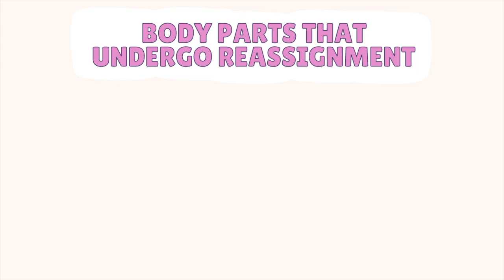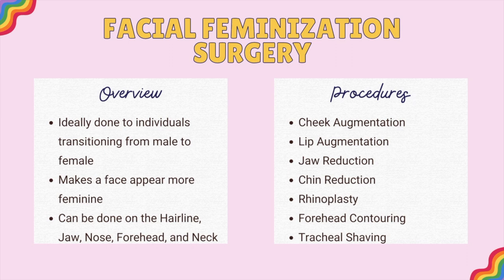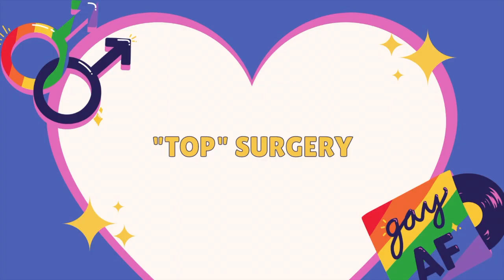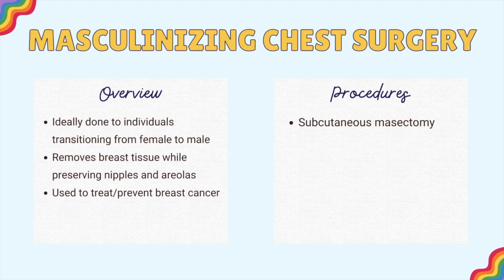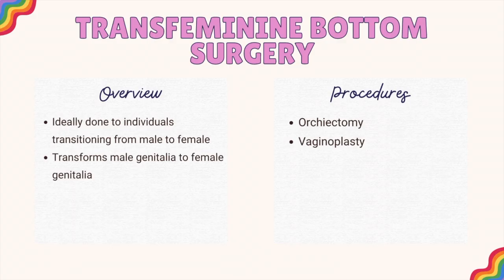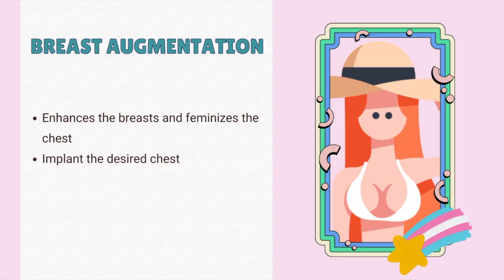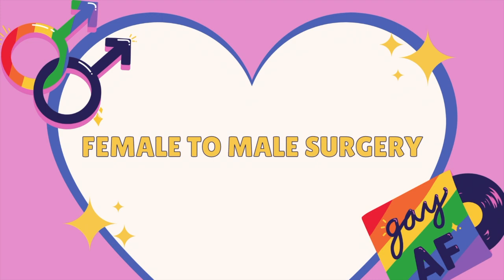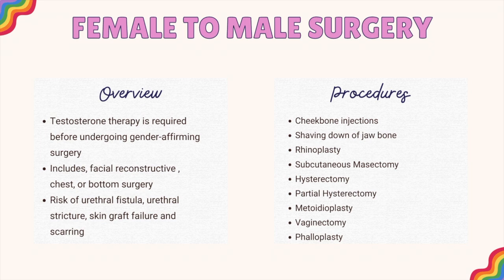Arcon, De Guzman, Ngo, Villacarlos - ZOOLFUN Report